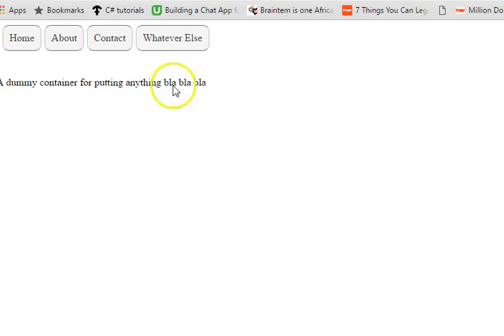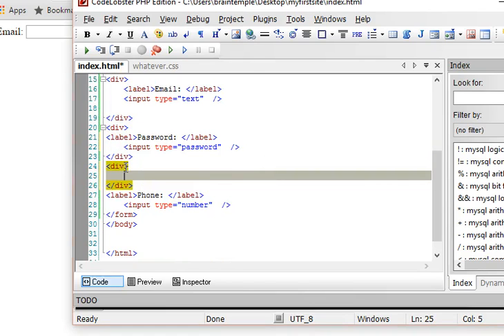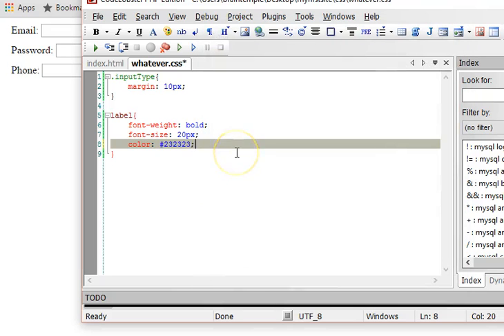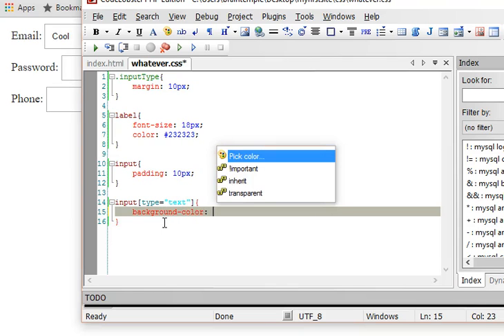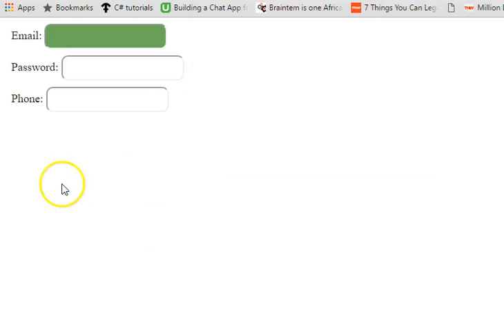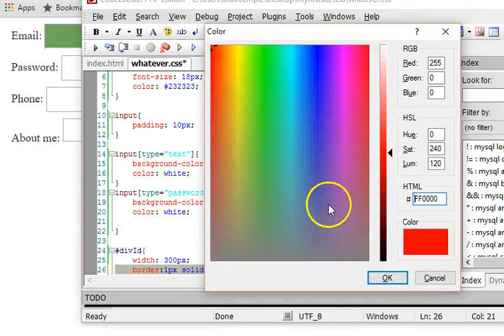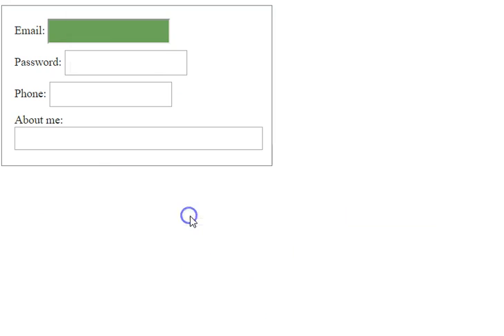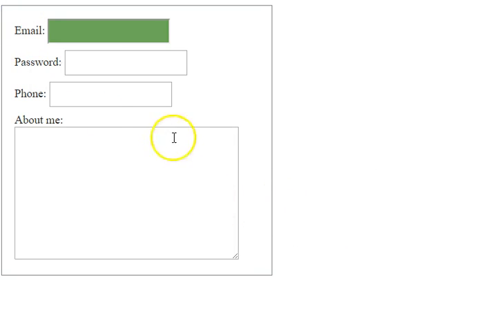CSS Tutorial for beginners full 9 Styling form inputs